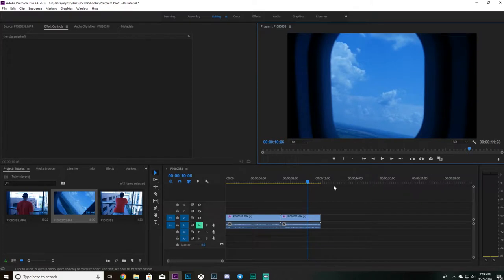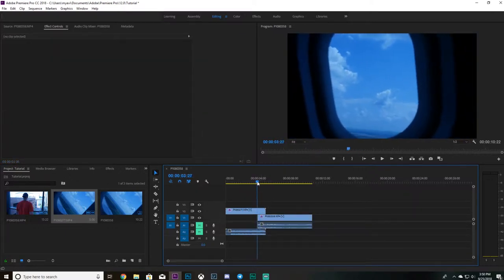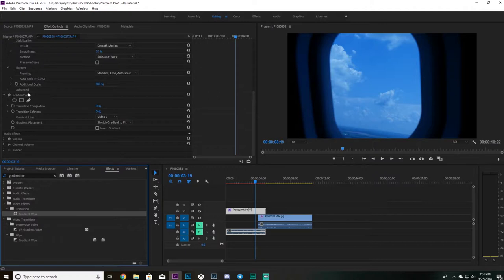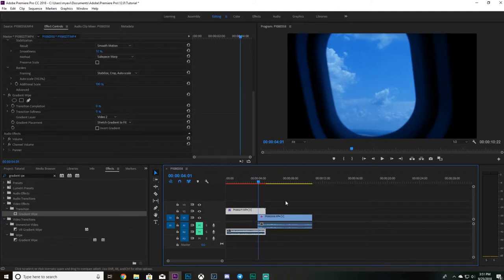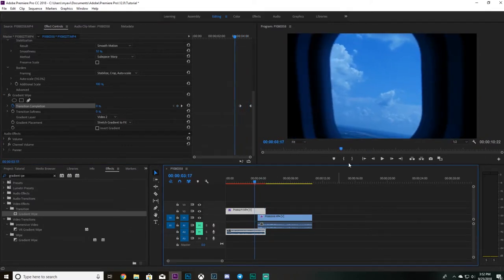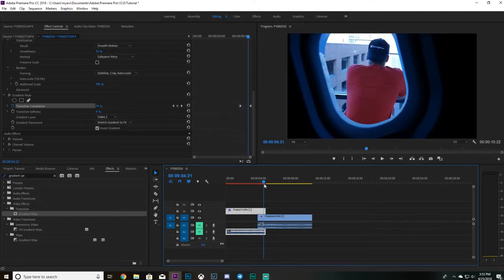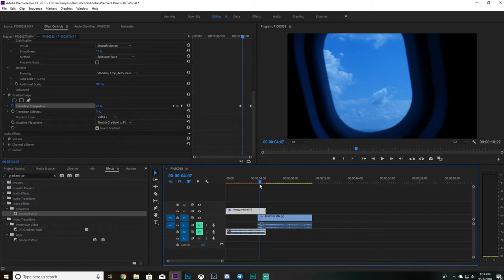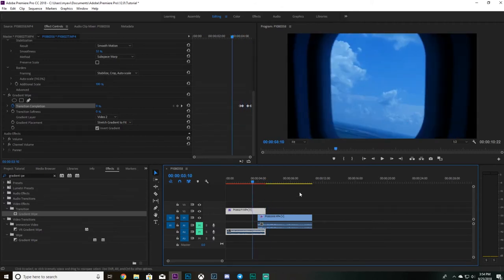HOW TO MAKE A LUMA FADE TRANSITION!! EASY WAY (PREMIERE PRO)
How to make the Sam Kolder Luma Fade R
transition in Adobe Premier Pro! Hope you enjoyed the video!!